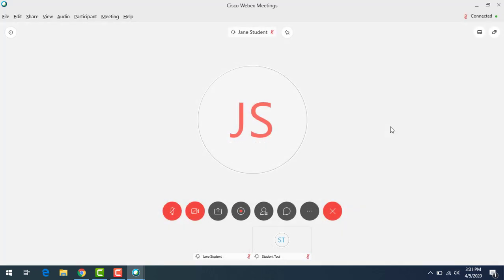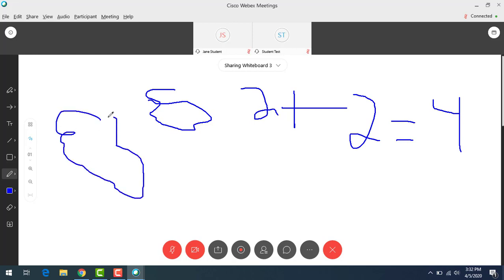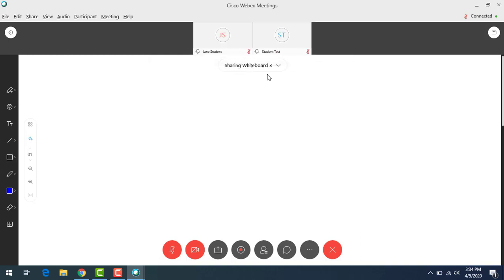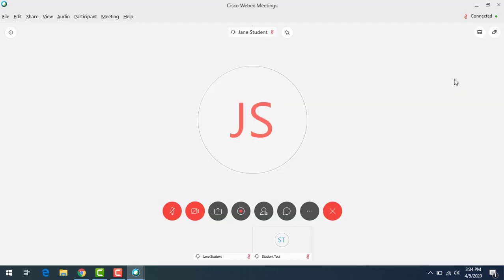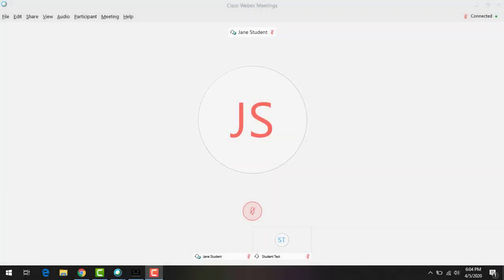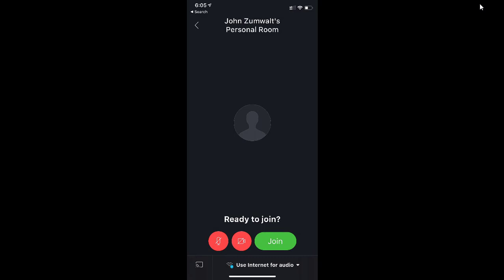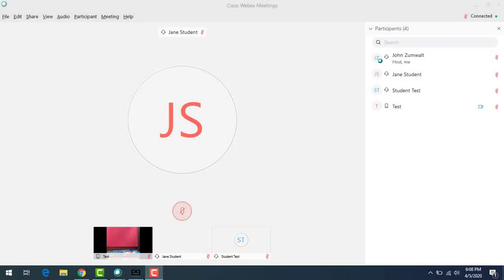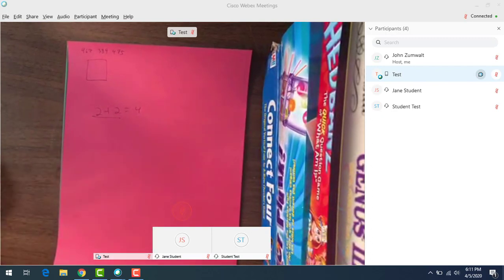HowTo: WebEx Episode 10 - Share Your Work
Some things just can be typed or shown on the screen.  Sometimes you need to write or draw things out in order to explain them properly.  In this episode, I show you 3 ideas for showing your work to the class over WebEx.